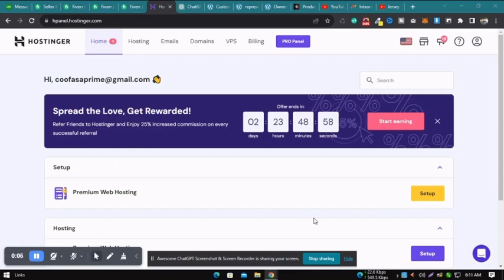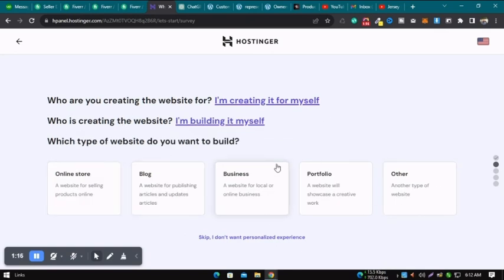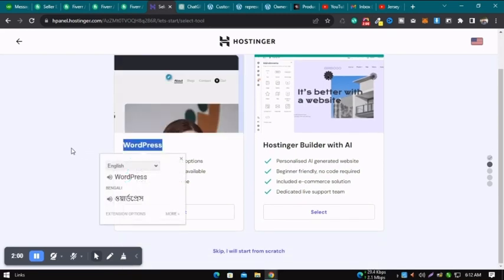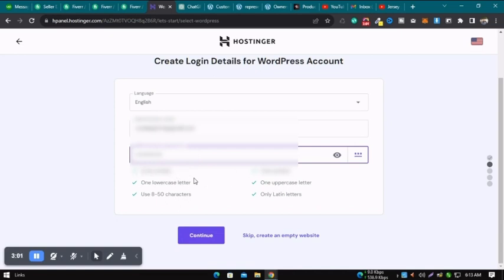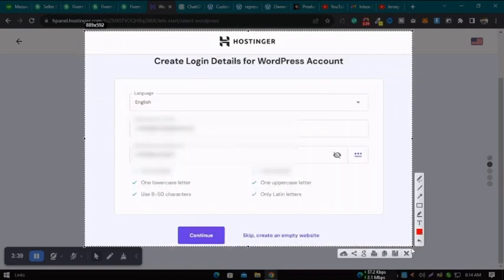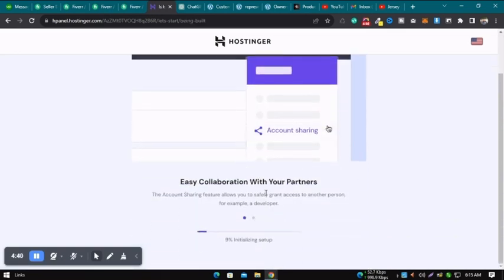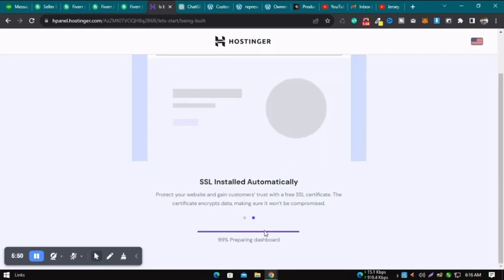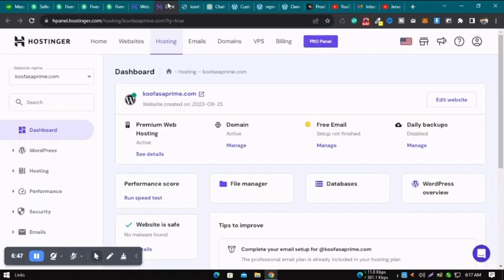Hostinger WordPress Setup 2023 - Easy Process 💻 Best webhosting for wordpress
Welcome to your ultimate guide for finding best WordPress web hosting. Hostinger web hosting is one of the best hosting for WordPress website.
In this tutorial I will show you how to setup WordPress on Hostinger web hosting in 2023! In this comprehensive tutorial, we'll walk you through the entire process that how to setup WordPress Web Hosting in hostinger, ensuring you have a powerful website up and running in no time.

🔥Hostinger Web Hosting is Best For Your WordPress Website🔥

Discover how to install WordPress on your Hostinger Domain, gain valuable insights. Whether you're a beginner or an experienced user, this tutorial is designed to cater to all new users for hostinger. Get started today!